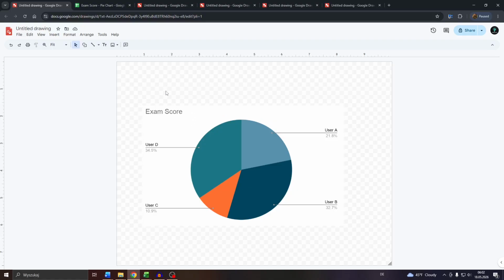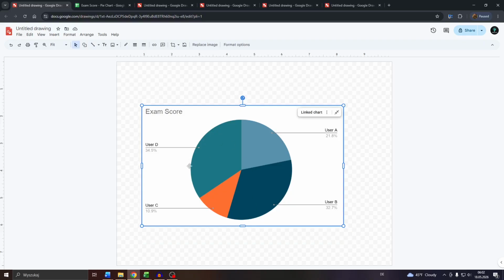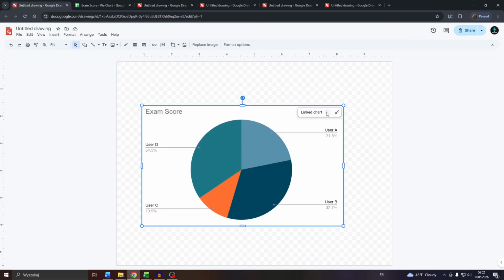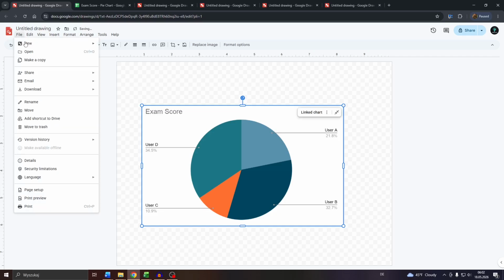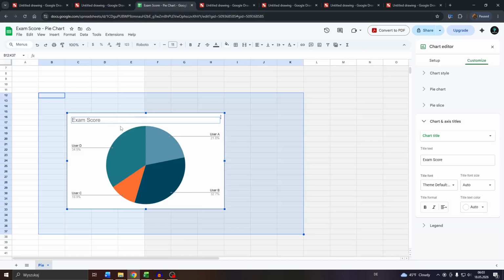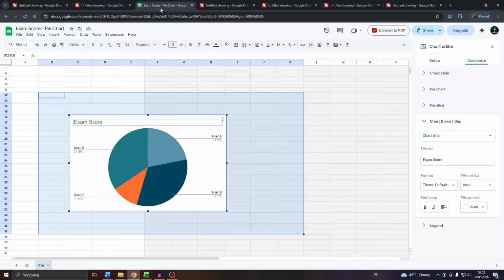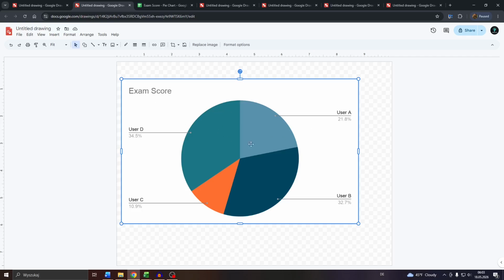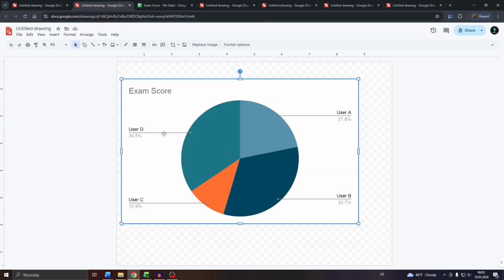How to Unlink Chart from Spreadsheet on Google Drawings | Disconnect Chart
Learn how to unlink a chart from a spreadsheet on Google Drawings and stop chart synchronization with connected data sources. This tutorial explains how to disconnect linked charts.

If you're learning about using the Google Drawings application on PC and laptop, also check out how to insert a pie chart on Google Drawings